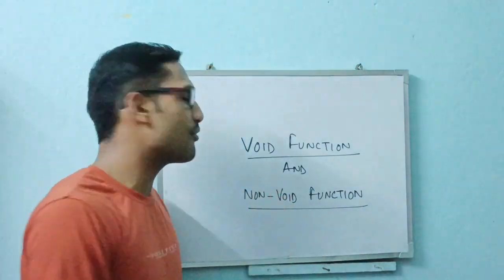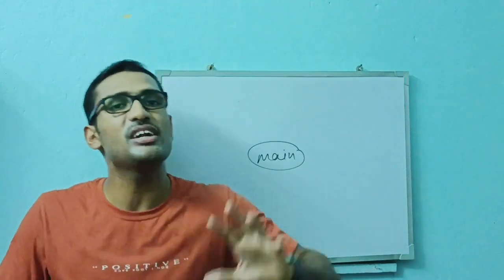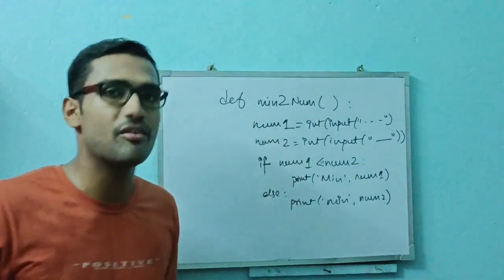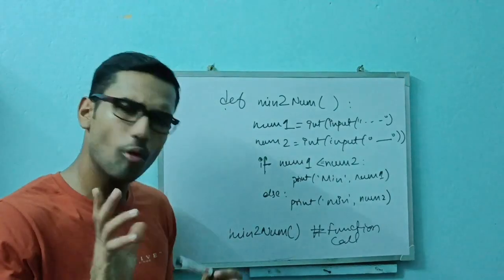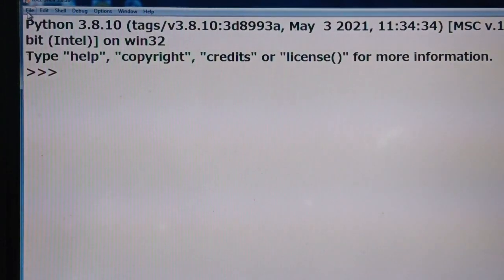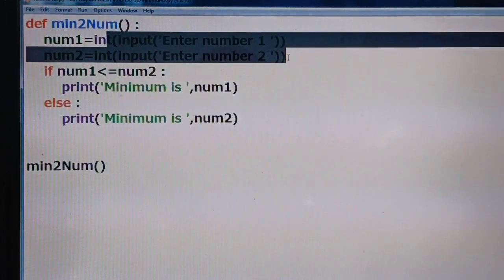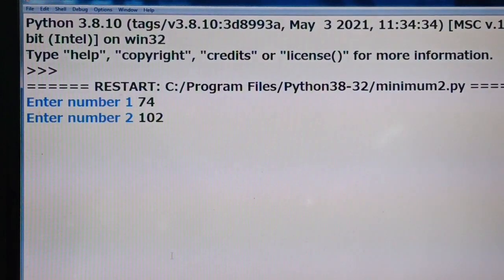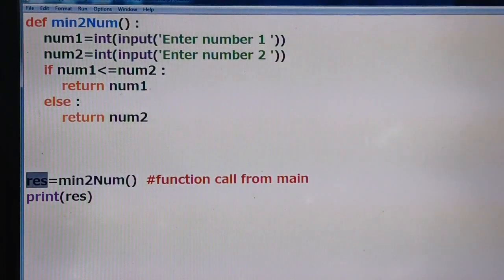void function and non void function in python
in today's video we have discussed how to write a void function and non-void function